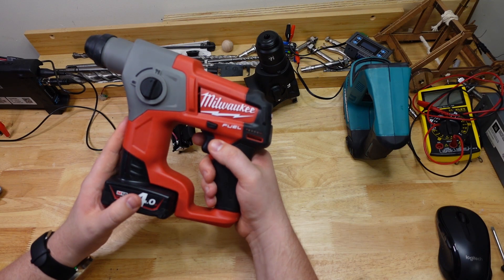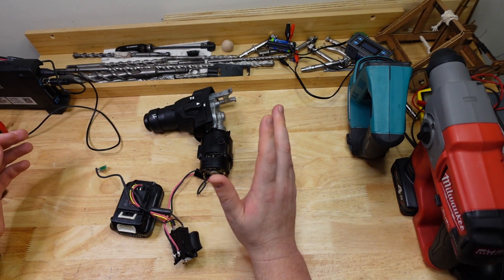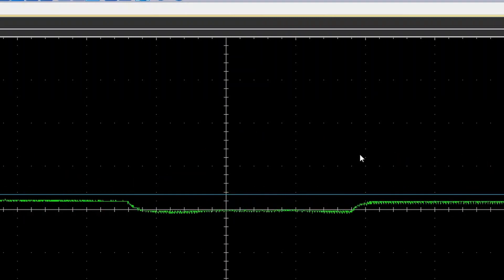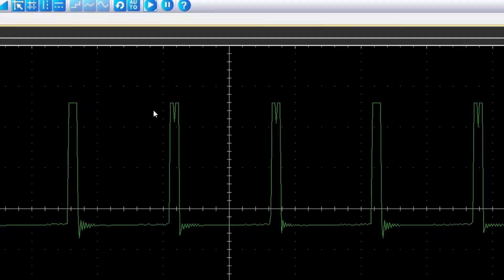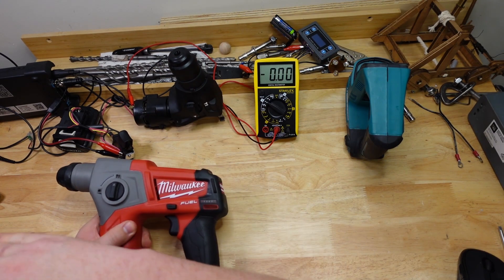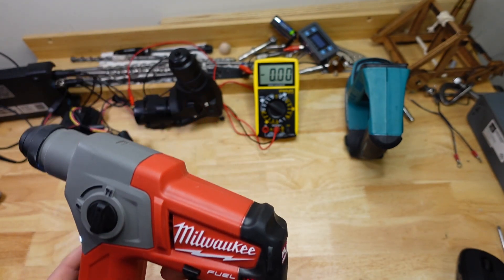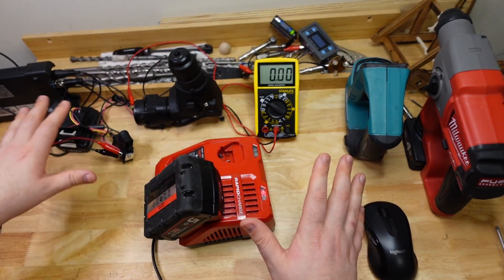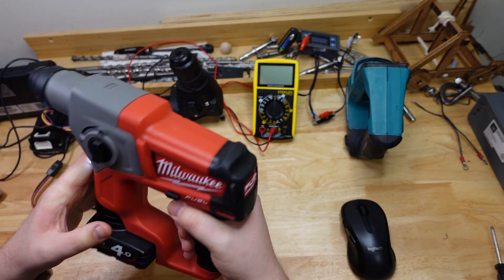Why's my drill make that whistle noise? (what causes coil whine in motors?)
Ever wonder what that high pitched sound is that your drill makes as it starts up? Or your other tools, and even your chargers and stuff?
Why does my tool make a high pitched noise? Why does my charger buzz?

00:00 - Prologue
00:23 - Intro
01:52 - Measuring PWM signals
03:01 - So what's the noise from?
04:49 - Chargers too?